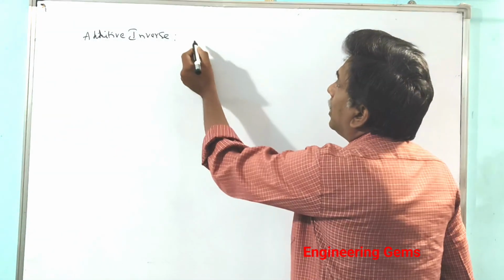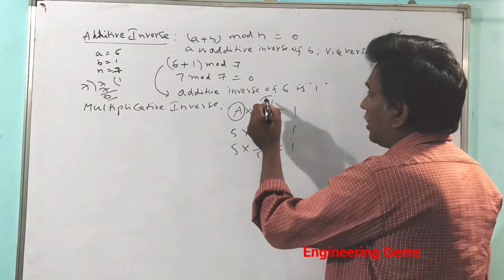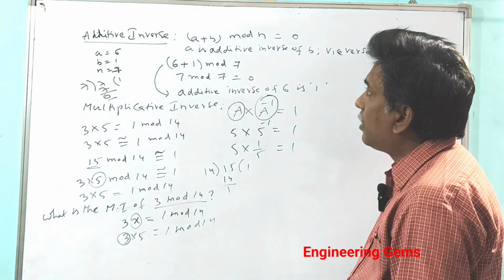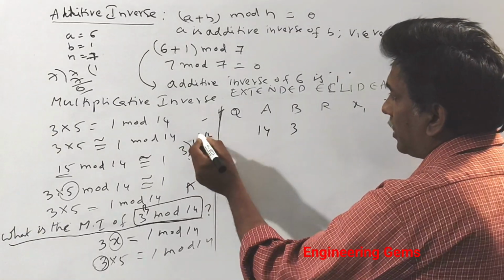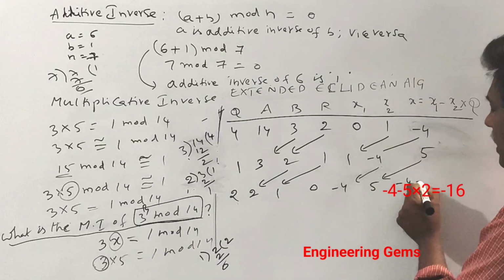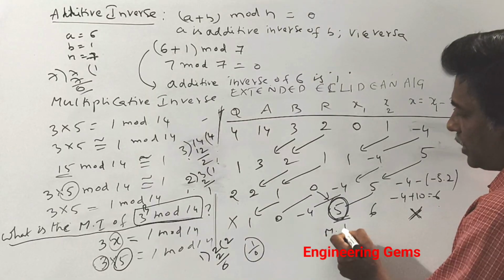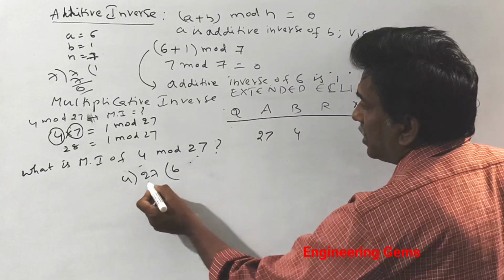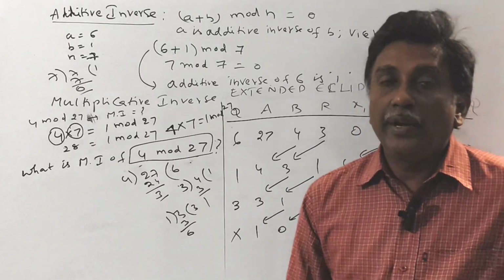Additive and Multiplicative inverse using extended eclidean algorithm and other simple methods